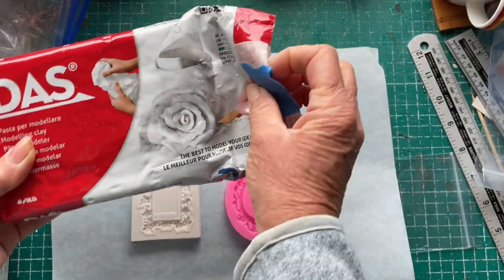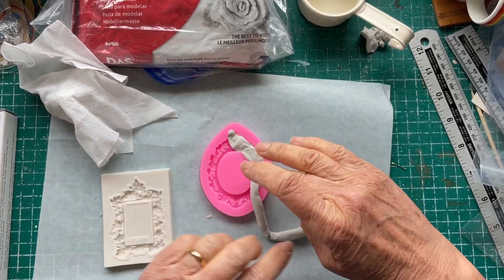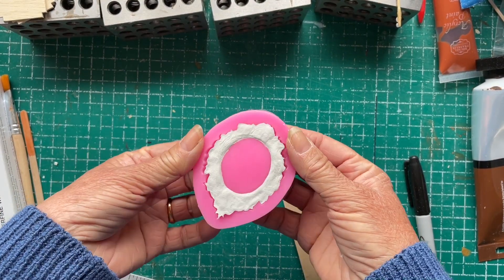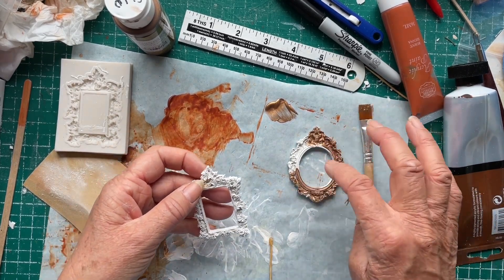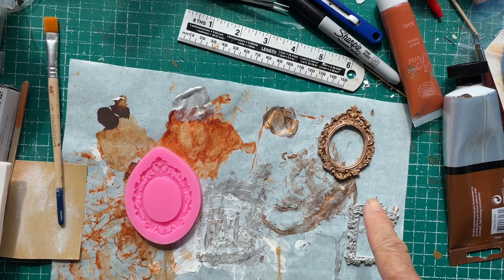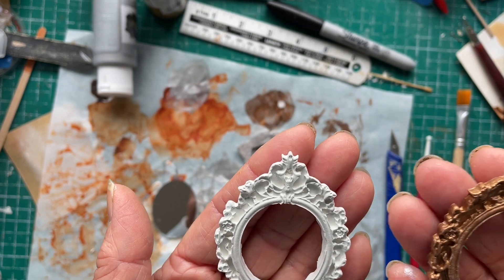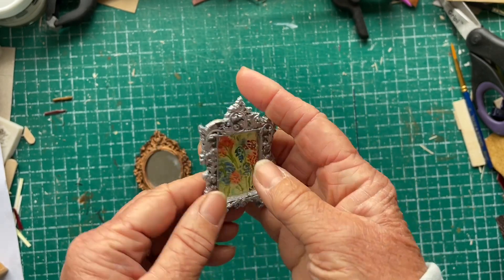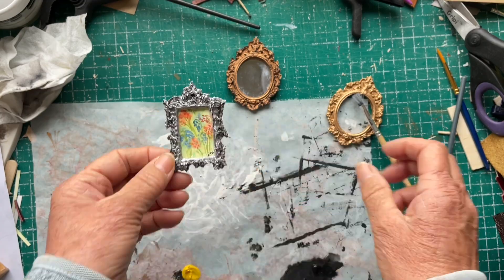Making Frames from the Silicon Molds the Lovely Jay sent me.